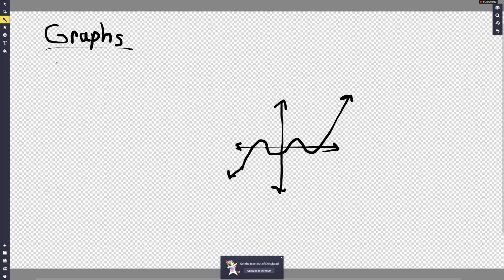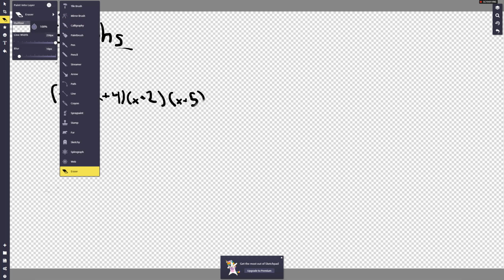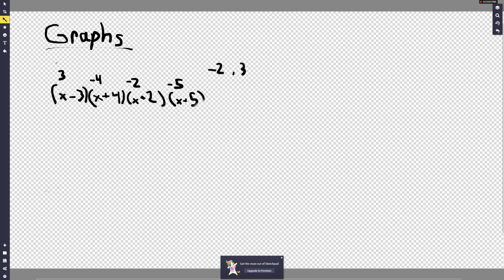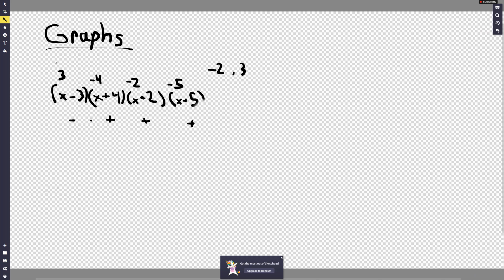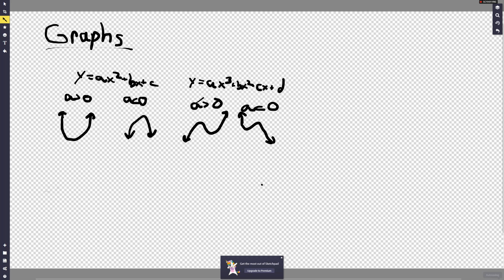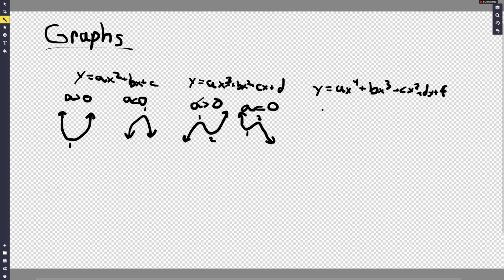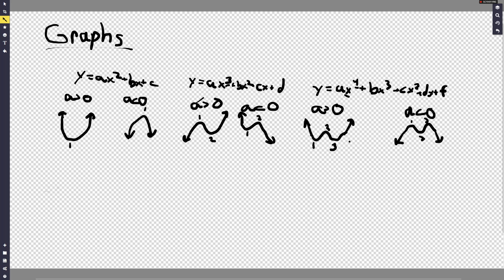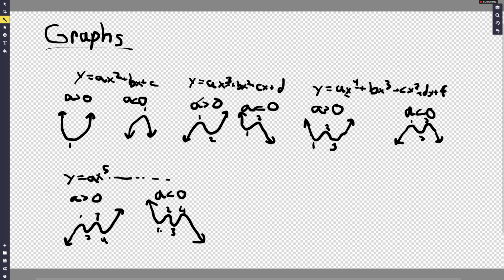Algebra II Ch 5 Intervals and End Behavior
Check out khan academy and cya next vid.